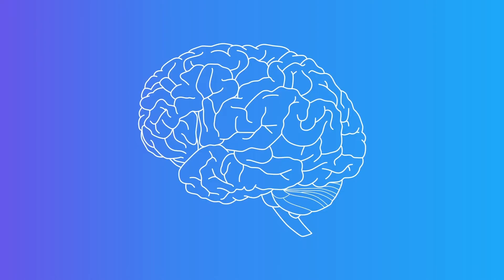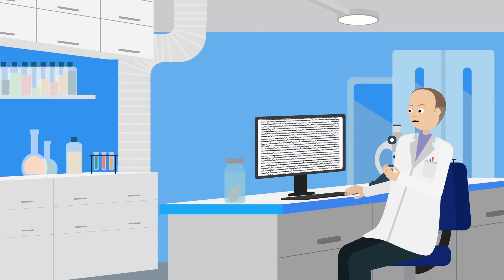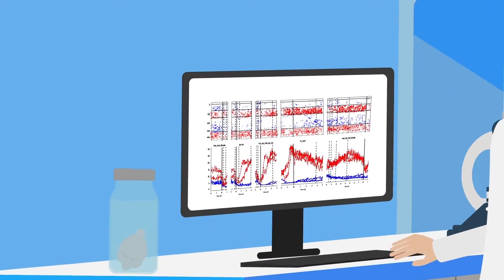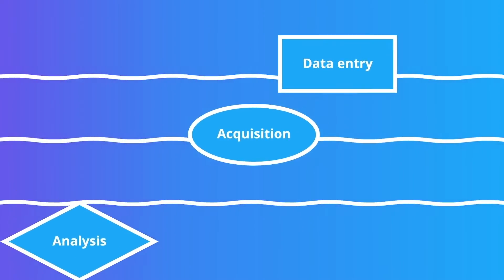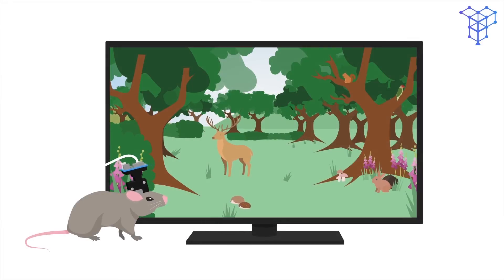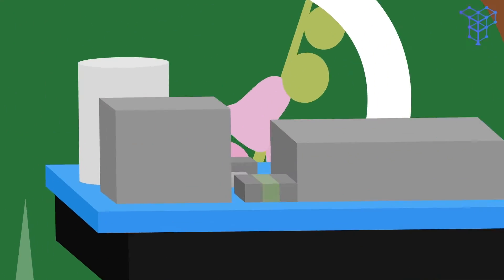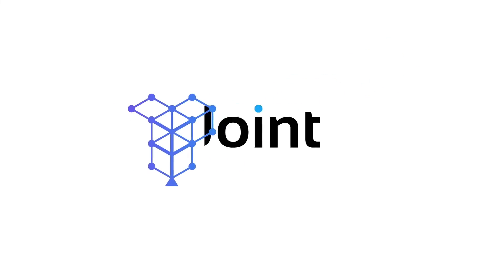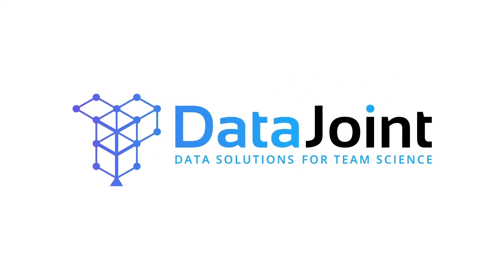How does DataJoint support automation & reproducibility in research?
DataJoint is a data solutions company supporting ground-breaking research in neuroscience and machine learning.

DataJoint enables research teams to solve the most complex problems in the field by bringing scientific rigor and clarity to big data and computations.